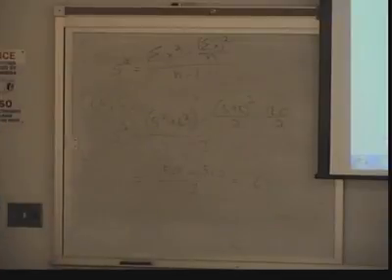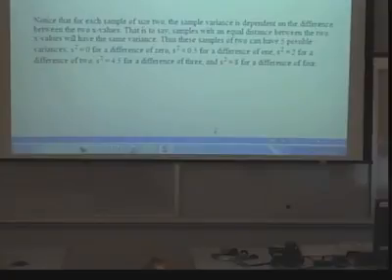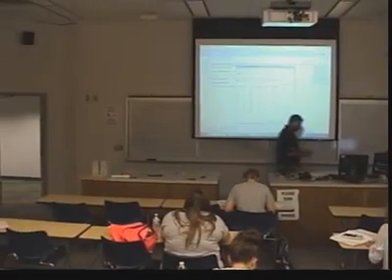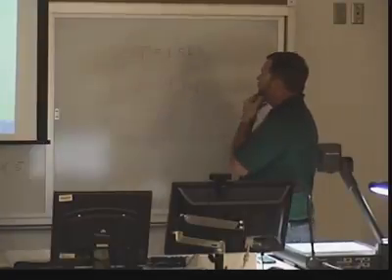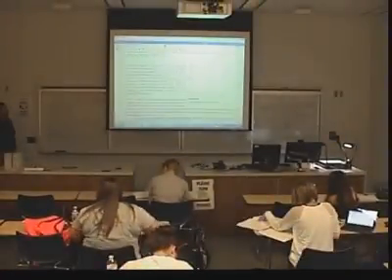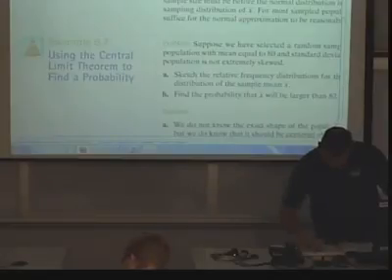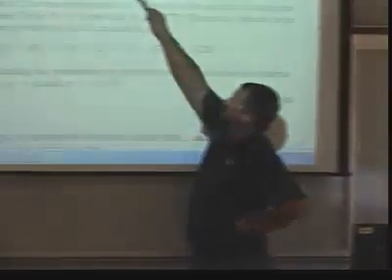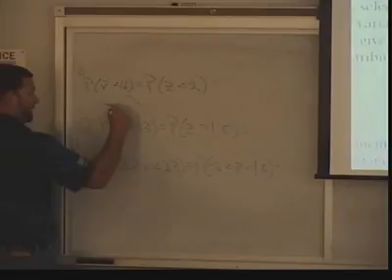7 2 15